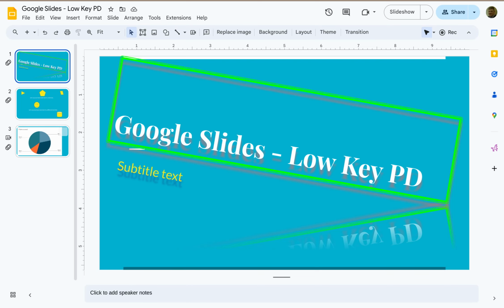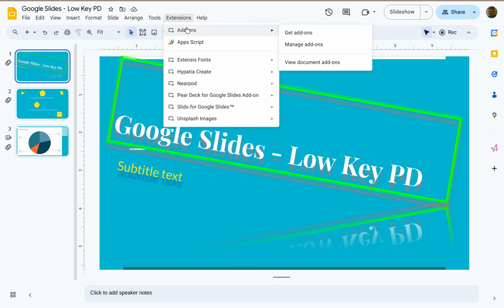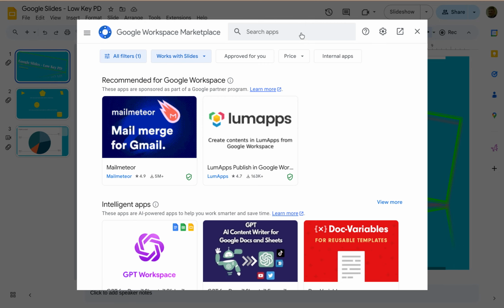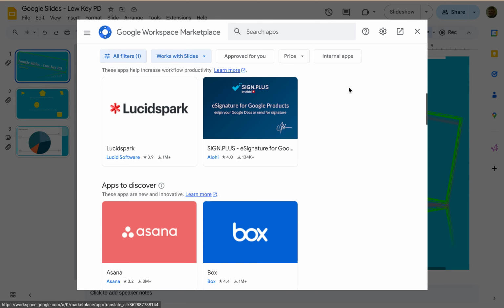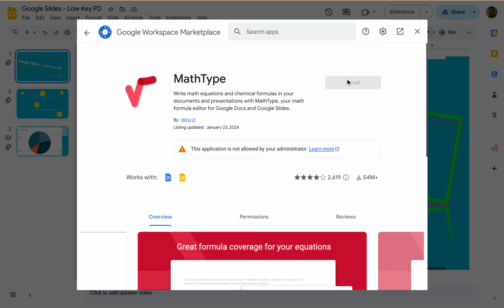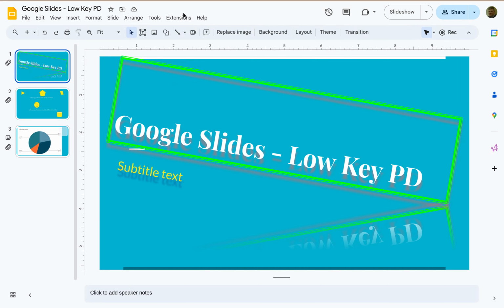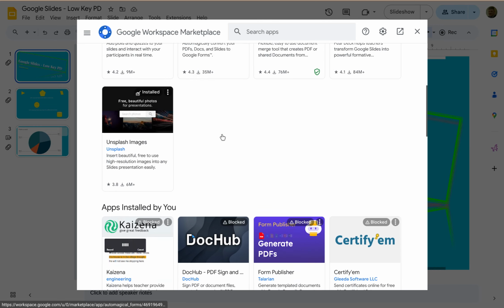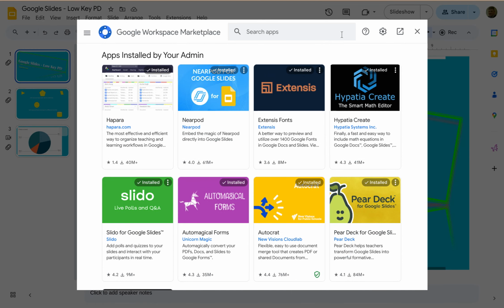Low Key PD: Google Slides - Extensions - Addons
Google Slides can do a lot. They thought of tons of features. But they didn't think of everything. That's where Addons come in.